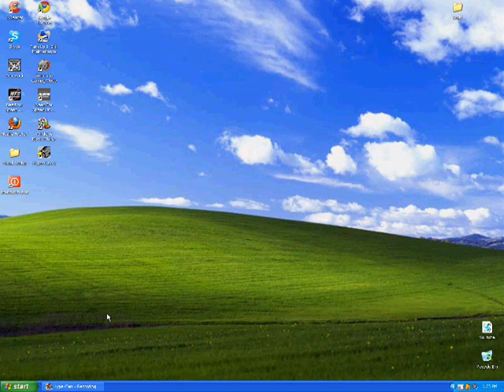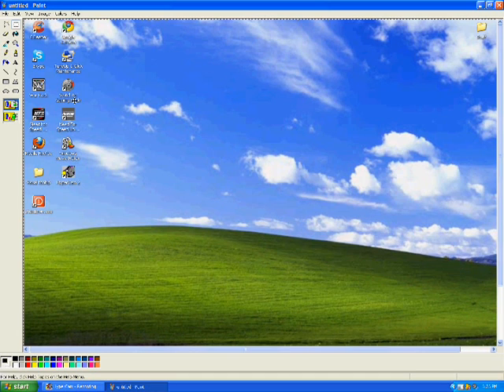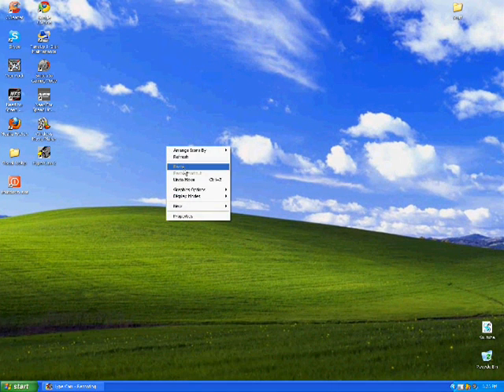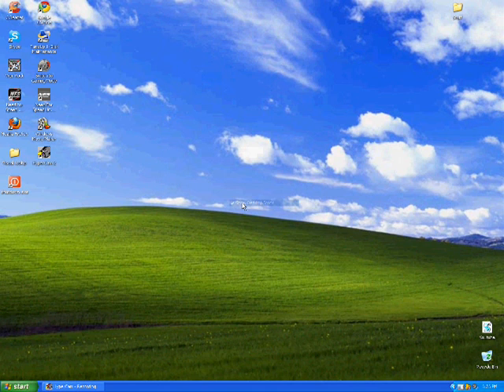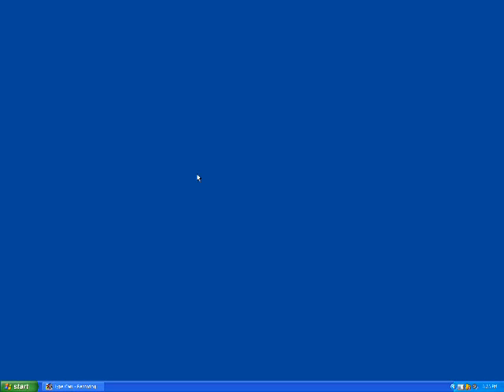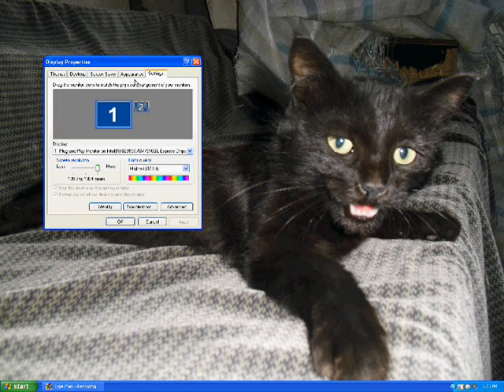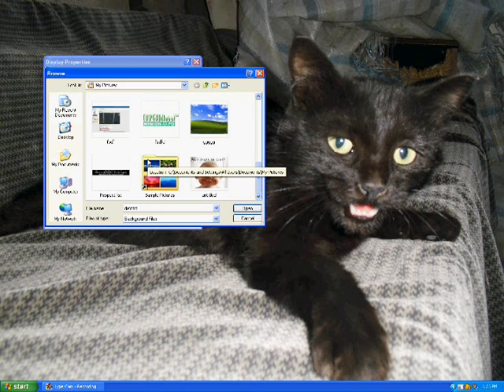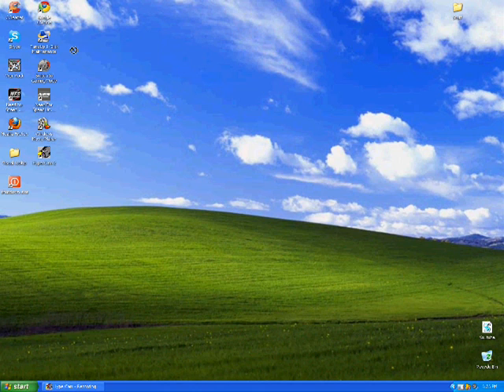Xp Prank #1: How to make desktop disapear